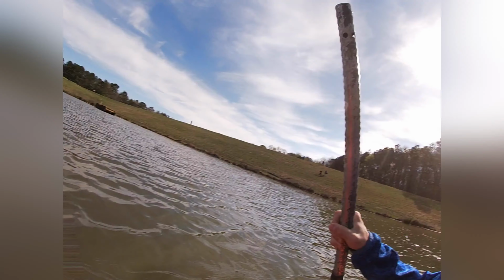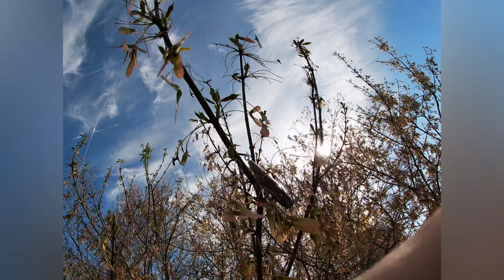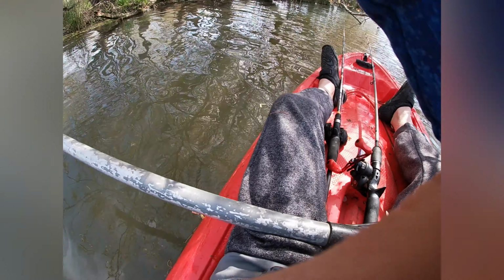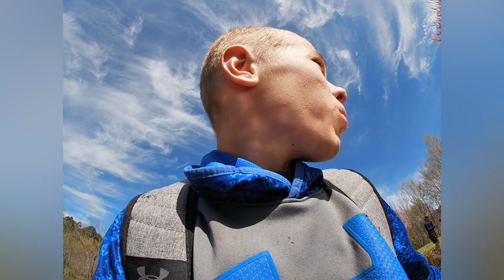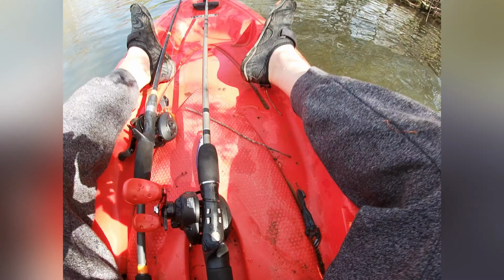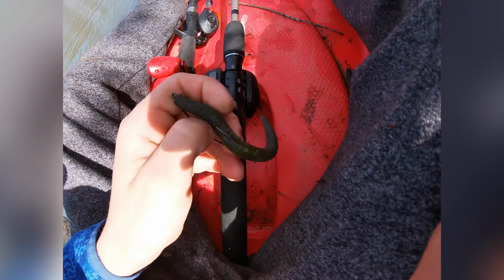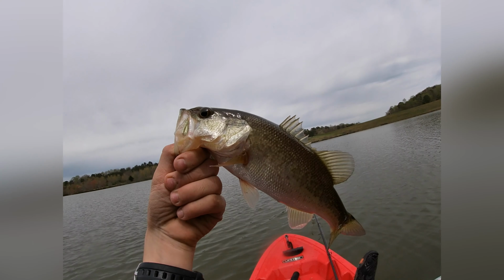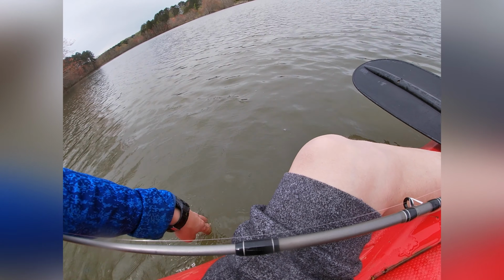BEST Bass Lures Fishing just got $115 cheaper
The best bass lures are the free ones.  Lol

"If you want more videos like this drop it in the comments below